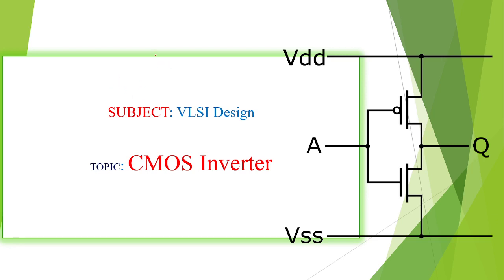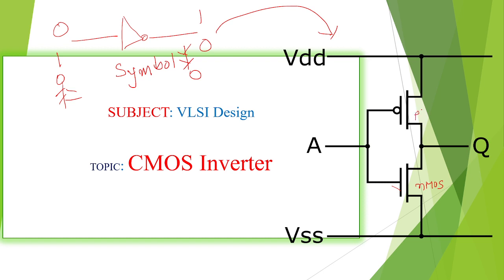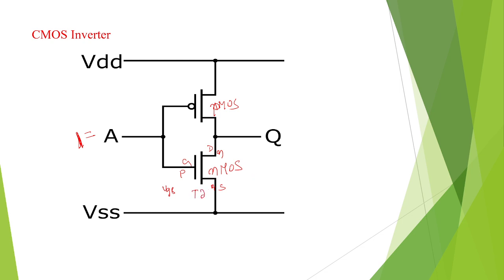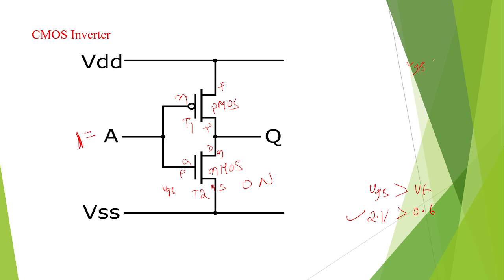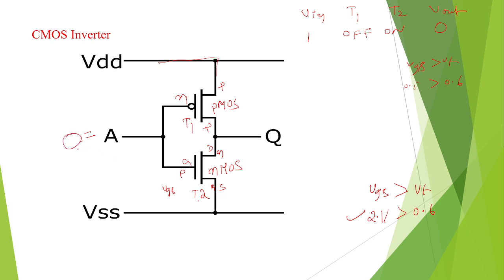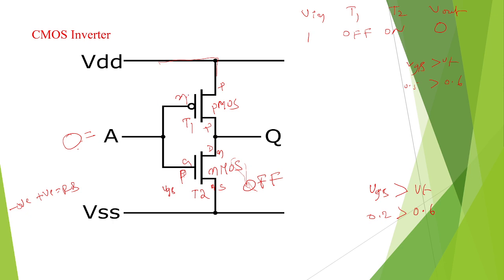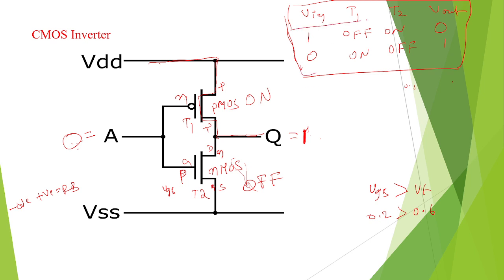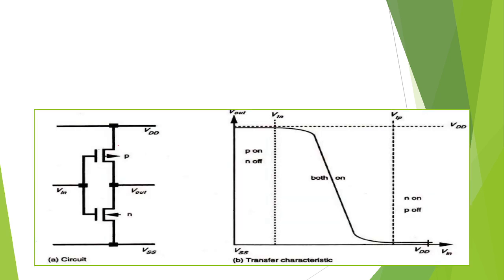CMOS Inverter in VLSI Design, CMOS Inverter, VLSI Design